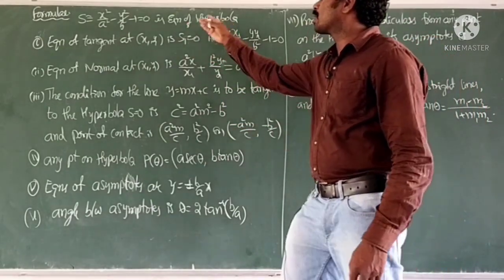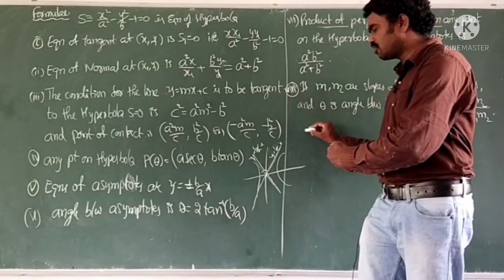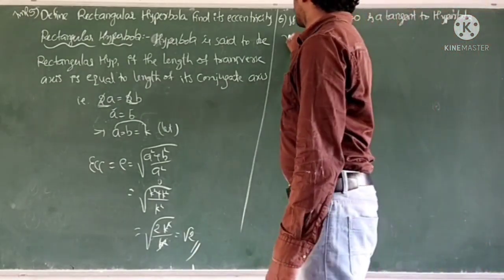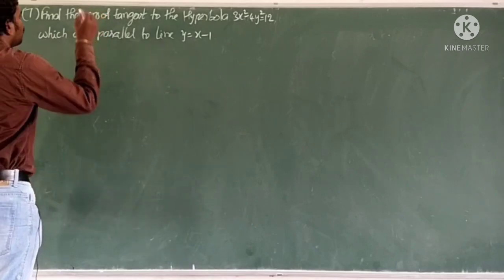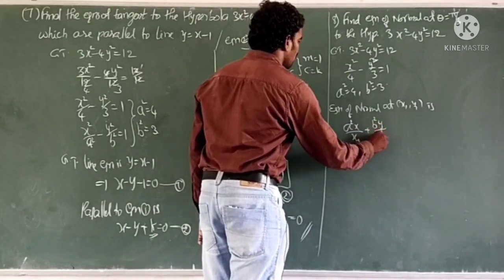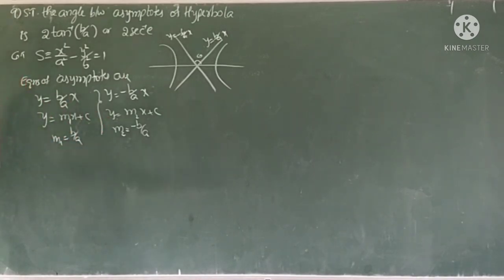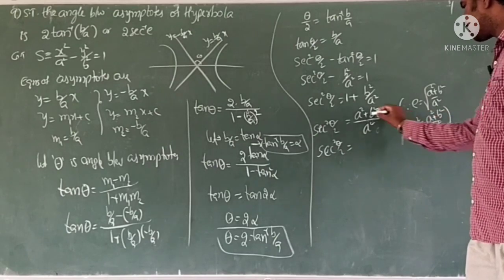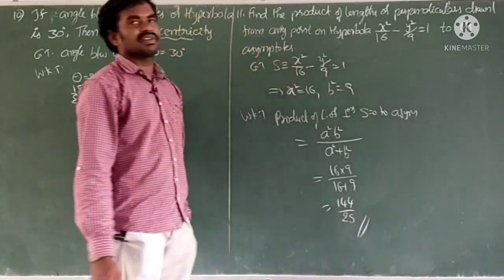HYPERBOLA Part2 by Nagaraju Sir//Imp 2M qns/class12 MathsB